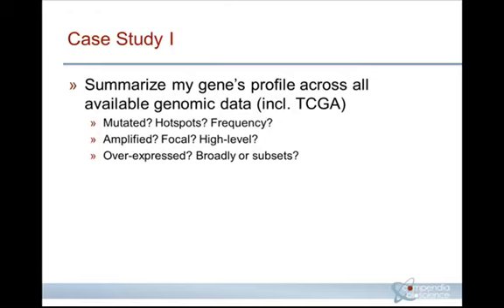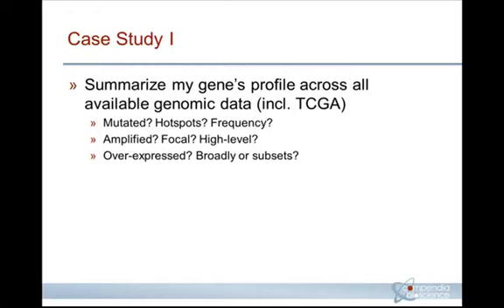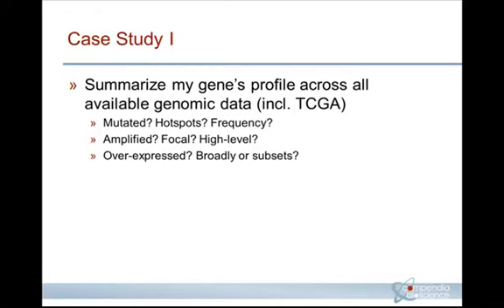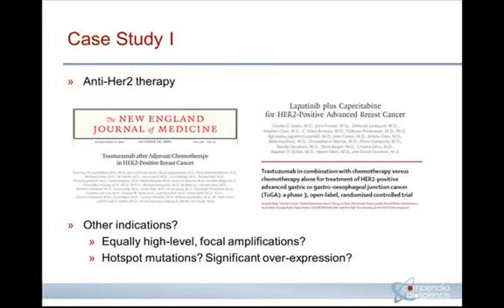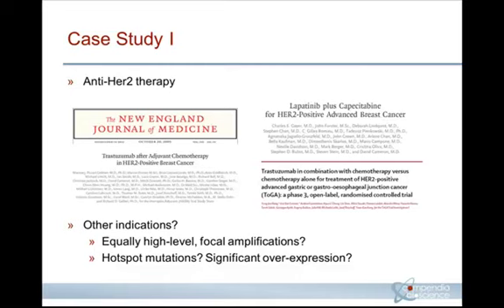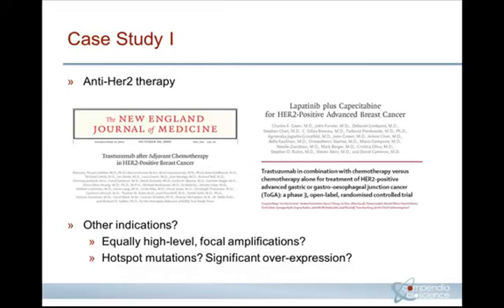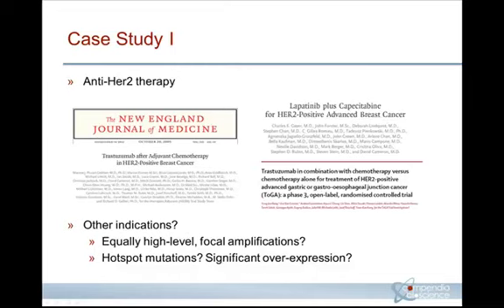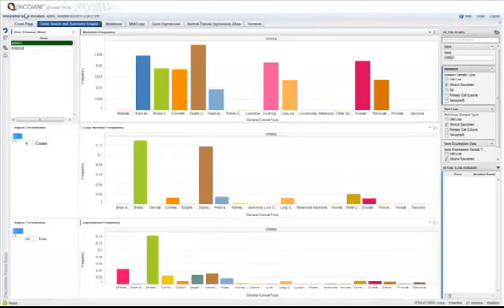TCGA_Case1.mp4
29 SEP 2011 — We unveiled our latest cancer genomic data-mining tools aimed at making your life easier and ensuring that you're getting the most out of existing data, including The Cancer Genome Atlas.

CASE STUDY 1 :: Summarize a gene's profile across all available genomic data